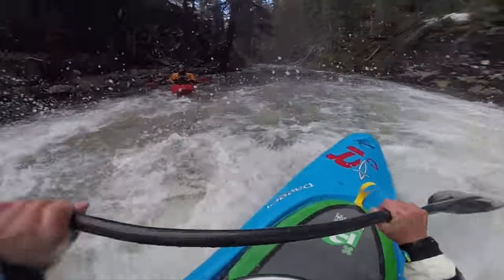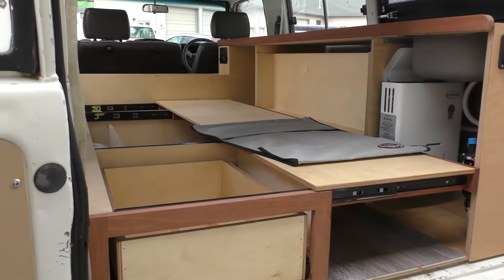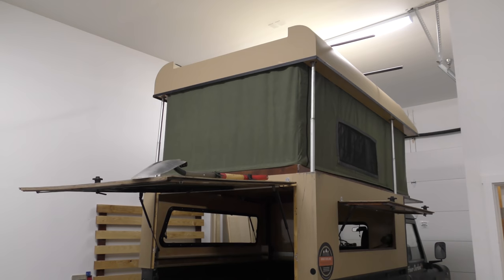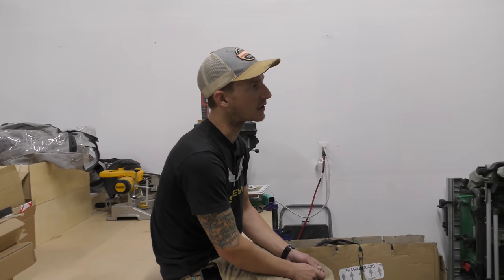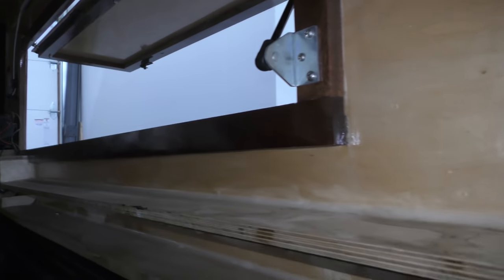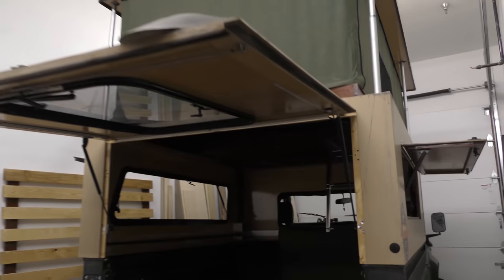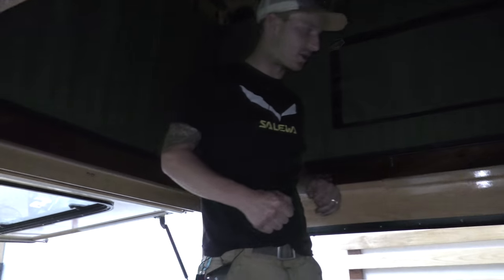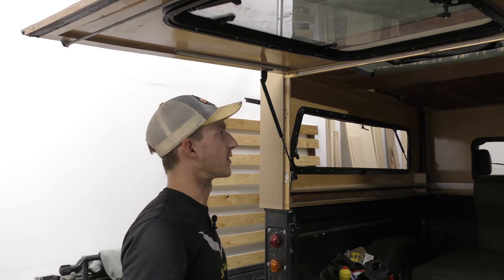Outdoor Guide builds Ultimate Pop Up Truck Camper on Land Rover Defender & starts Hower Overland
It was so cool to meet Colin and check out his beautiful Land Rover in person! The quality of work he does really stands out when you see it in person, so I hope this video helped give you an insight into how Hower Overland might be able to help with your Overland build out needs!

Have you seen the new website?